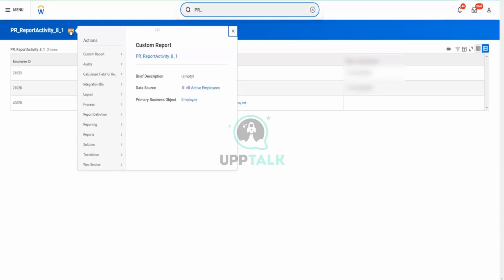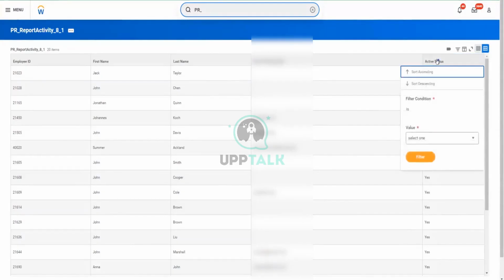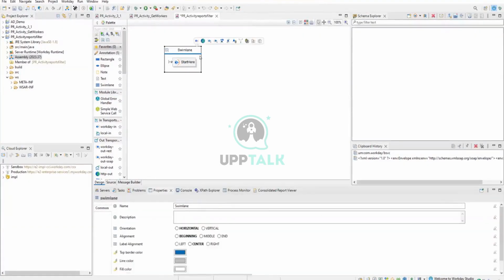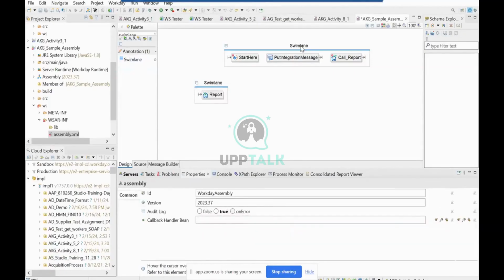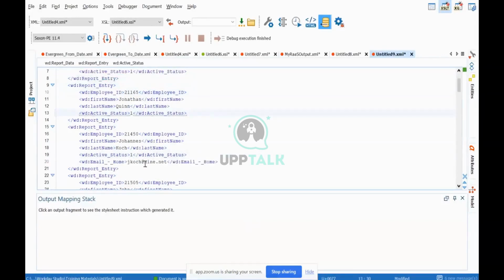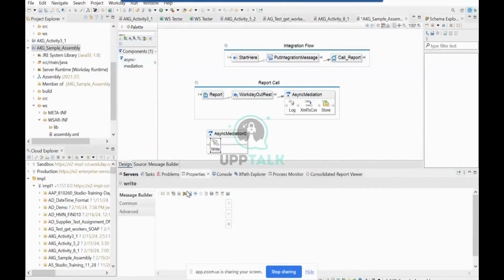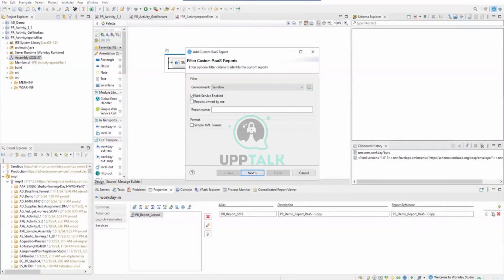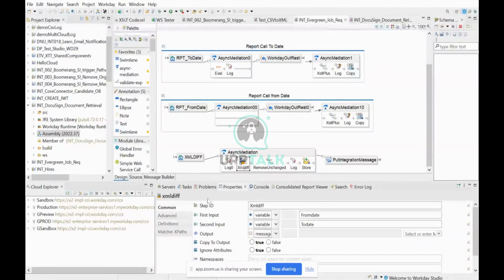Workday Studio Assembly | Workday Studio Online Tutorial | Workday Studio Course | UppTalk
🚀 Today is the day to start learning Workday Studio! This video is the best way to learn about Workday Studio, whether you're a beginner or want to improve your integration development skills.

🎯 This tutorial breaks everything down with clear pictures and real-world examples, whether you're just starting out or need to brush up.

to see all of our full workday courses.

has information about Workday Integration Training.

has information about Workday Finance Training.

🔥 What You Will Discover in This Video:
🧱 1️⃣ Understanding the structure of Workday Studio Assembly
🧩 2️⃣ How to build and configure Assemblies step-by-step
🔗 3️⃣ Key components like Splitters, Services, and Transformers
🛠️ 4️⃣ Best practices for building scalable integrations
🚀 5️⃣ Real-life Assembly use cases for HR, Payroll & Finance
🎓 6️⃣ How this knowledge fits into the full Workday Studio course

The link is To see all of the Workday learning paths, go

💡 Perfect for: ✅ Integration Developers 🧑‍💻 ✅ Workday Fans 🎓 ✅ Tech Professionals 👩‍💻 ✅ People Who Want to Change Careers 🛤️ ✅ HRIS Consultants 🌐

🔑 Explore More :

Workday Studio
Workday Studio Assembly
Studio Assemblies in Workday
Workday Integration
Workday Online Training
Workday Studio Tools
Workday Studio Configuration
XML in Workday
Studio Components
Workday Workflow
Workday API Integration
Workday Splitter
Workday Transformer
Workday Debugging
Workday Integration Testing
Studio Error Handling
Workday Data Conversion
XSLT in Workday
Workday Developer Course
Workday Tutorials
Studio Mapping
Workday Integration Architecture
Workday Studio Projects
Workday EIB Comparison